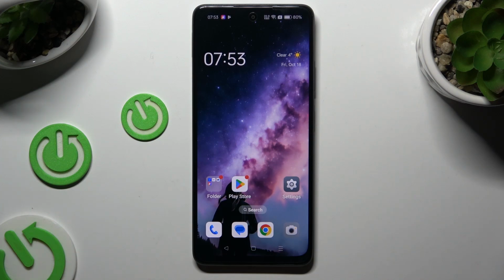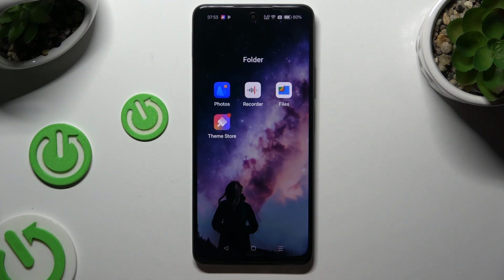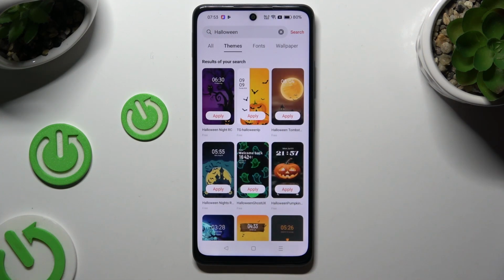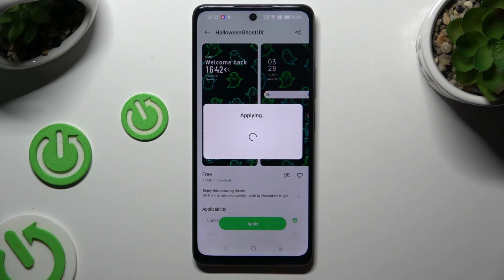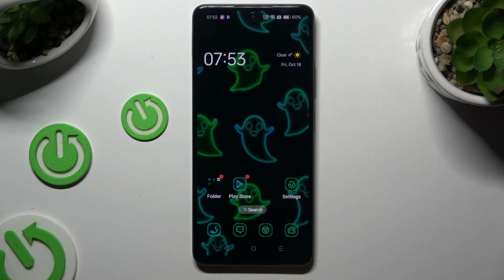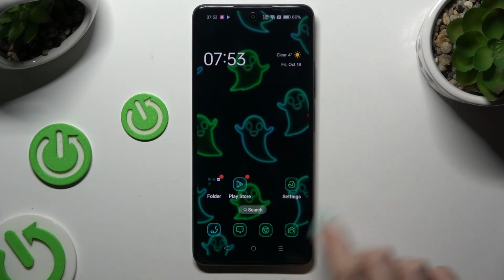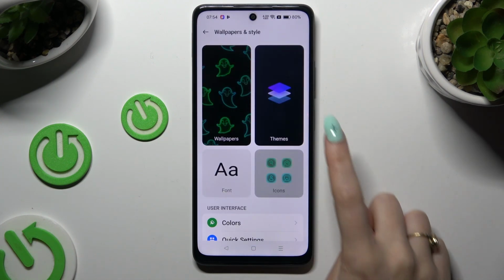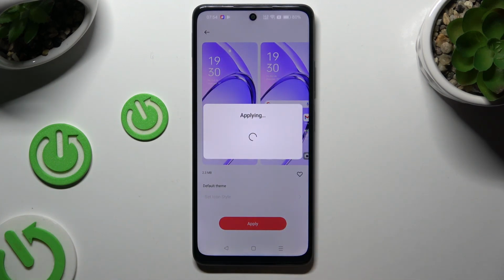OPPO A40 - How to Change Device Theme | Customization Guide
Hello everyone! In this video, we’ll show you how to change the device theme on your OPPO A40 for a personalized look. Customizing your theme allows you to update icons, colors, and wallpapers, making your phone’s interface unique to your style. We’ll guide you through the theme settings and show you how to pick the perfect look.

How to Change Device Theme on OPPO A40?
How to Customize Theme Settings on OPPO A40?
How to Personalize the Look of OPPO A40?